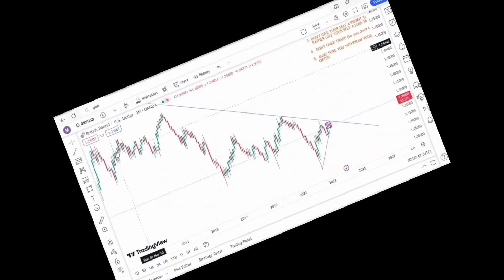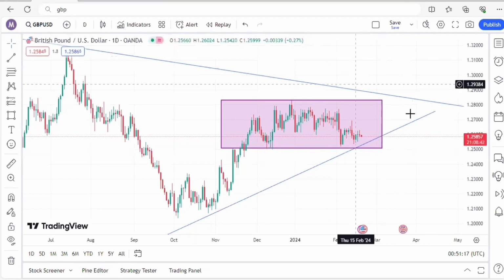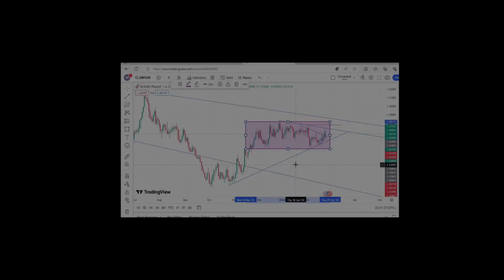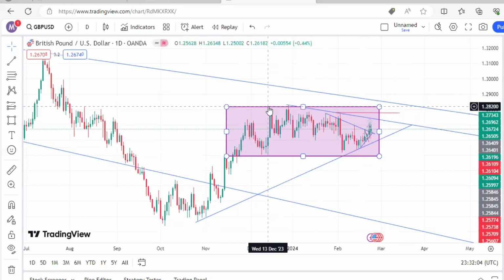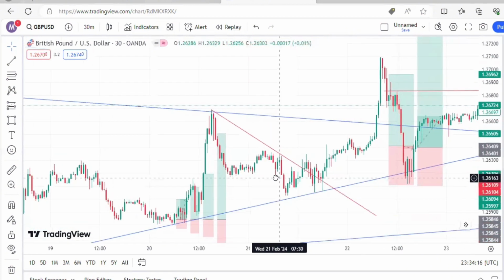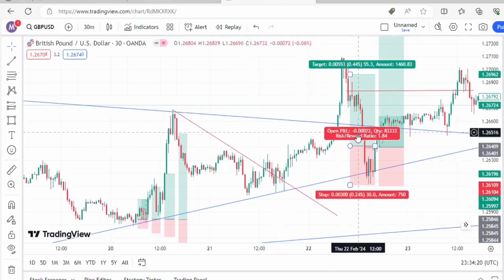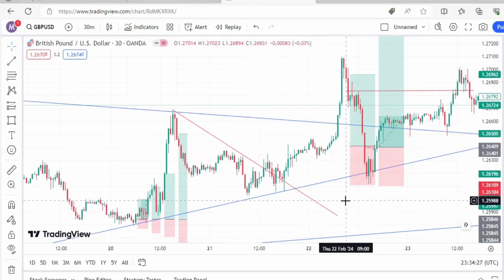Weekly Trade Review (Episode 1)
Weekly Trading Review on our Trade Analysis. A Forex Trading journal series.

Social Media page @ millenniumfxacademy on all platforms